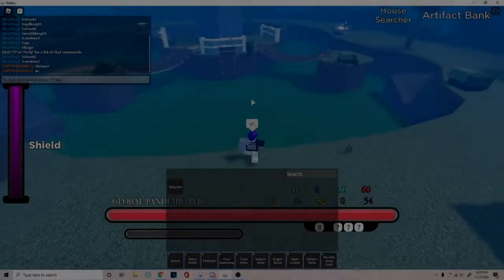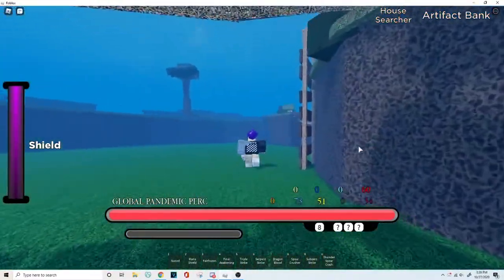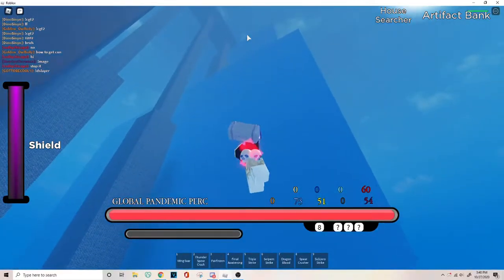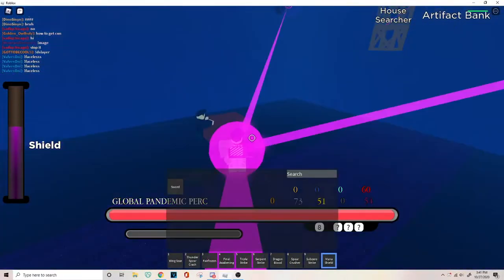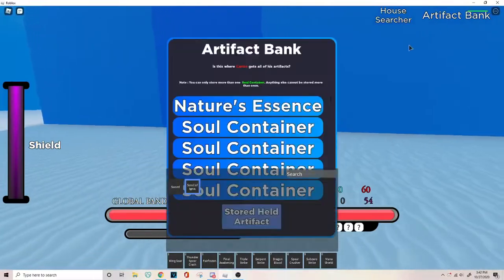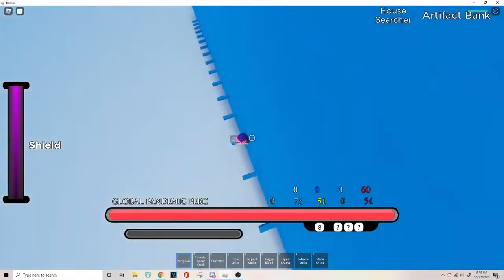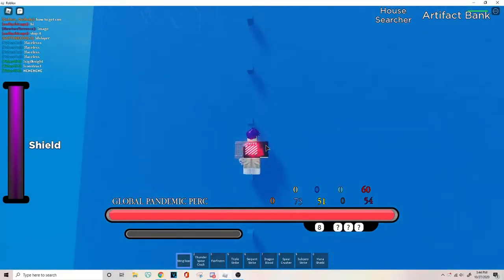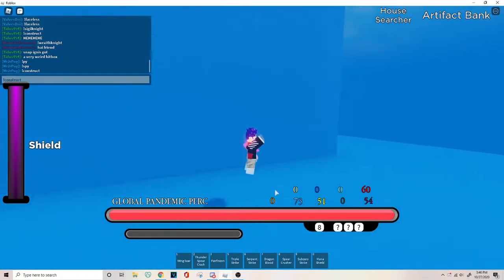How To Get D Sage Construct, Spell Roulette and Snap | Cameo Game Roblox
how's yea day